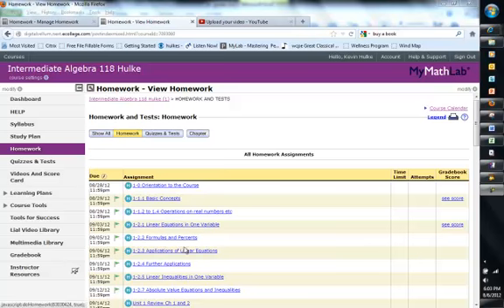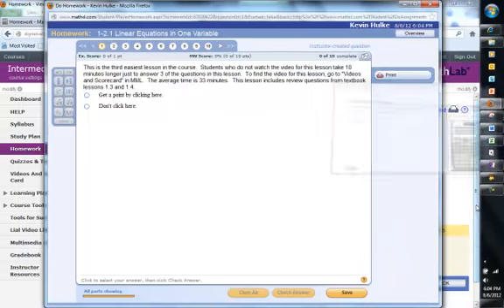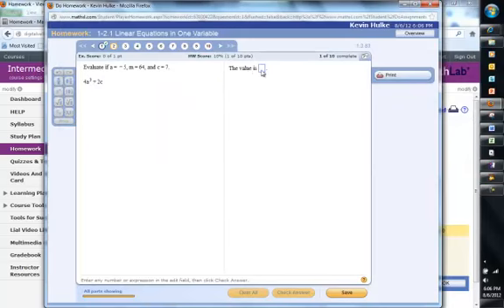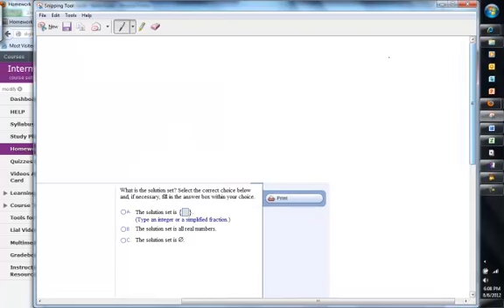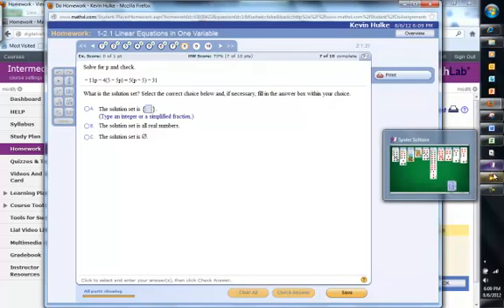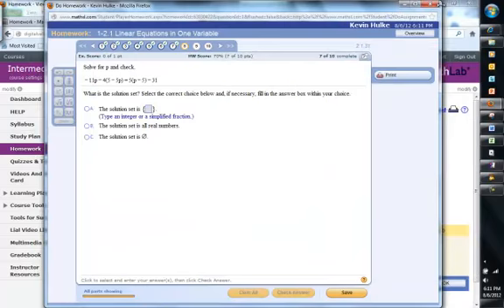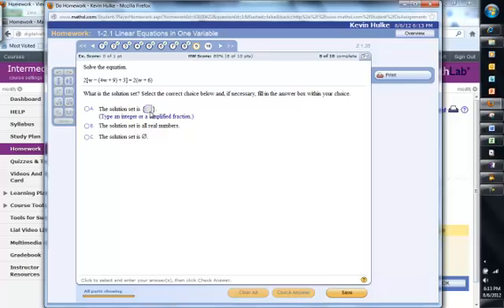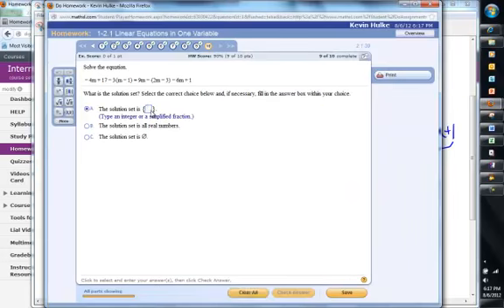IA1 2 1LinearEquationsHW